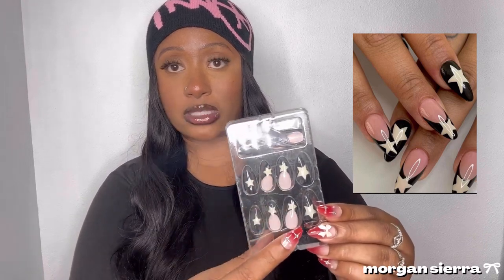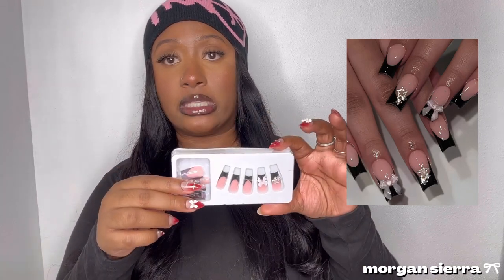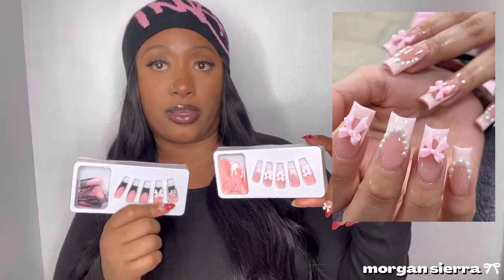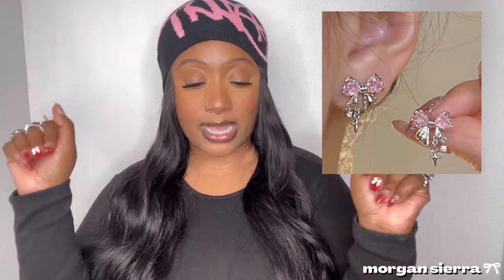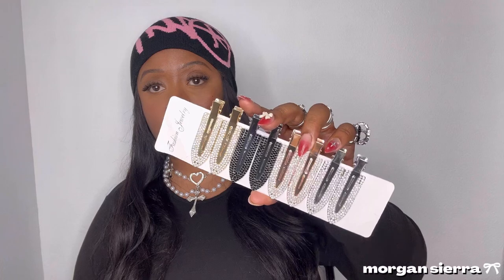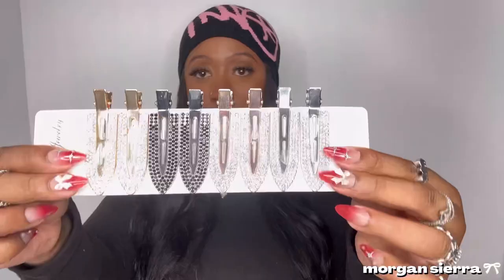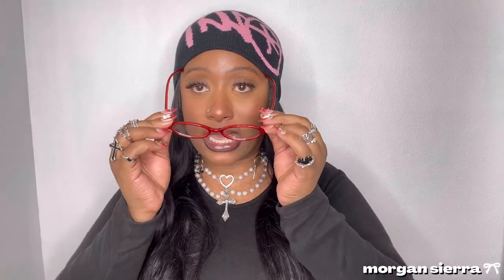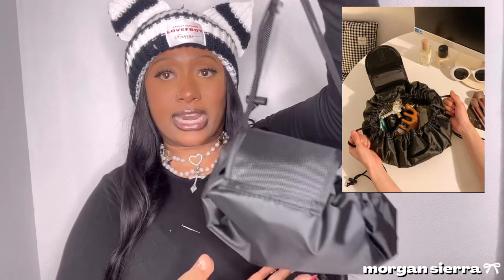HUGE SHEIN ACCESSORIES HAUL | MORGAN SIERRA